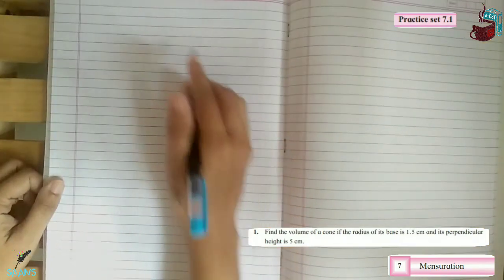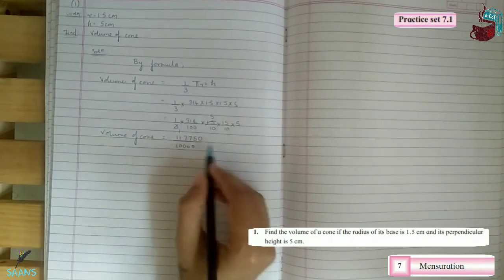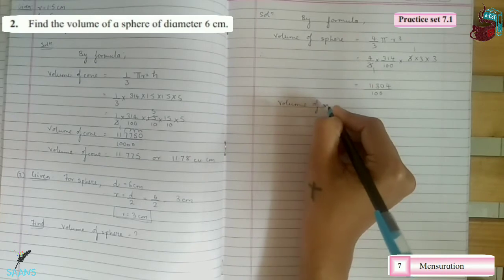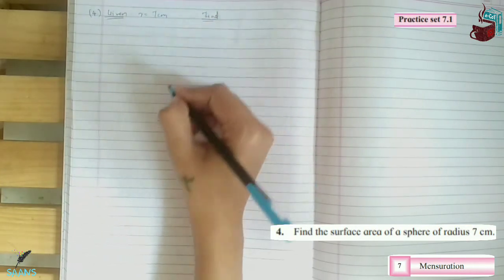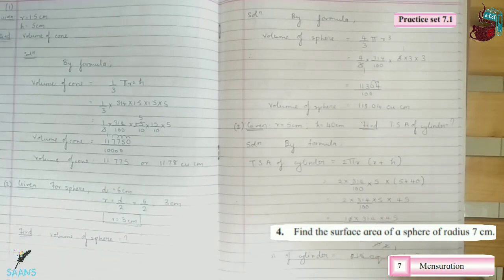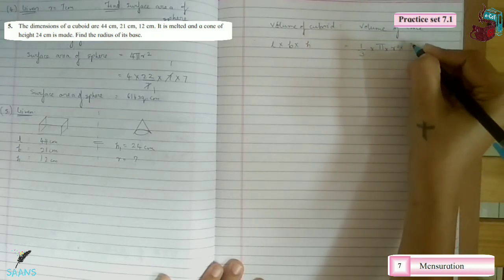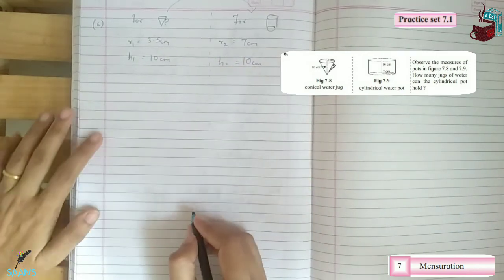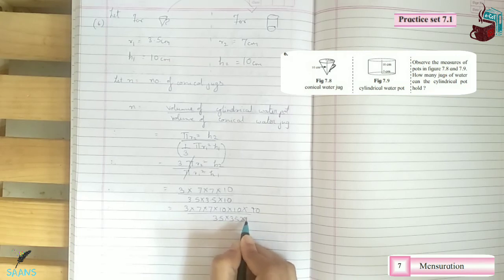Class 10 l Ch.7 Mensuration I Part 7.1 l Practice Set 7.1 solved and explained